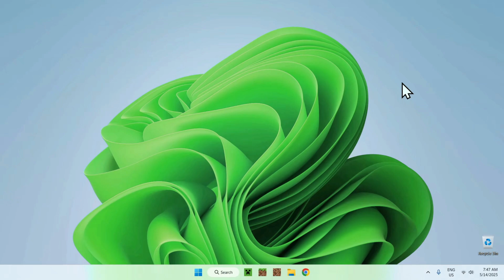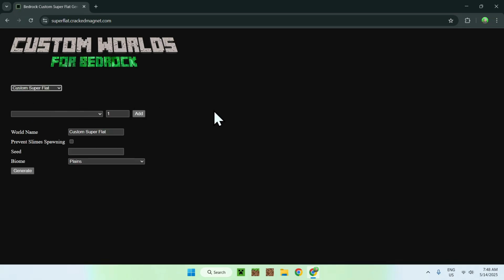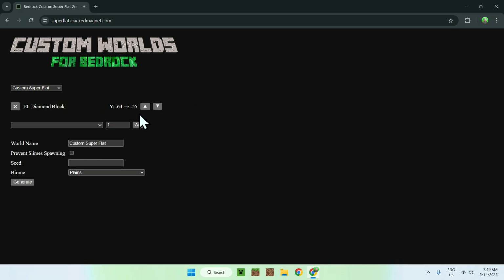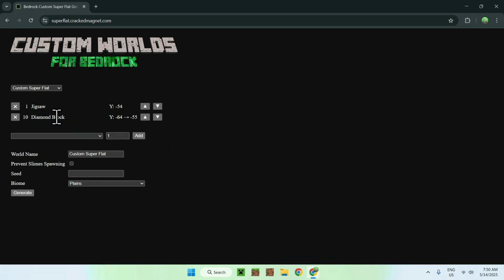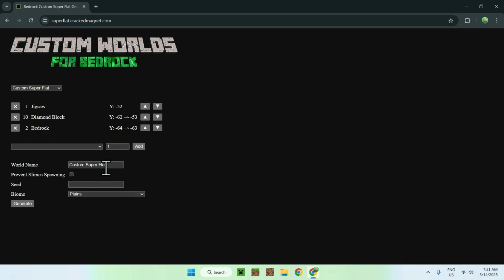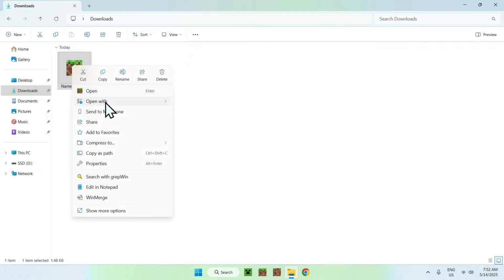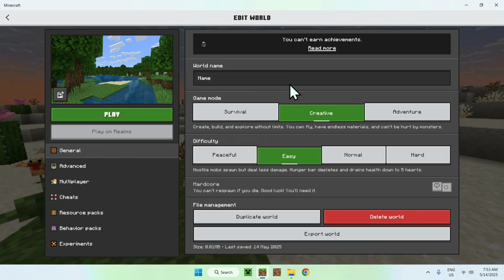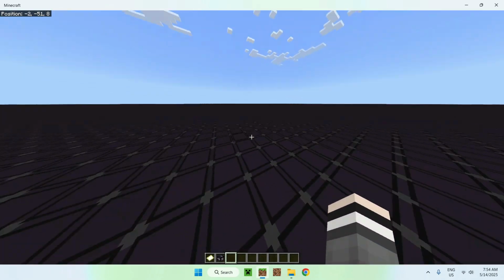How To Create Custom Superflat Worlds In Minecraft Bedrock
[ Information ]
In this video, you will learn how to create superflat worlds in Minecraft Bedrock using a website that generates world layers that you can use. To use this website you just want to choose a coordinate layer of a world and choose what block goes there just like in Minecraft Java. This generates a usable world that you can import in Minecraft Bedrock and play like any other world.

- Finnvian